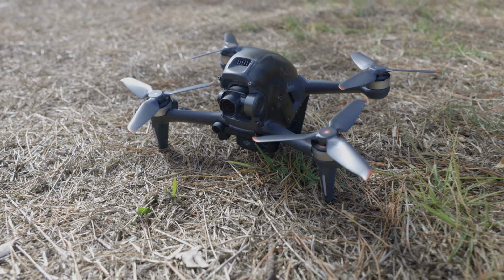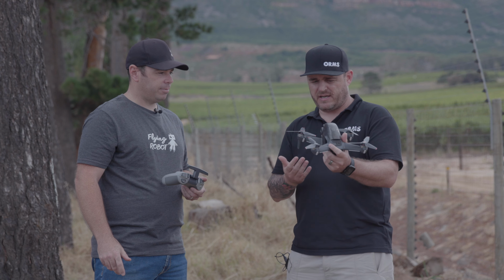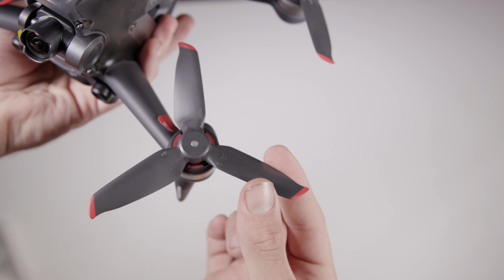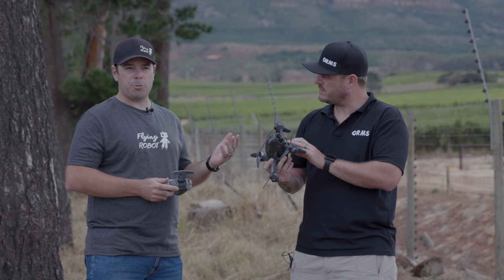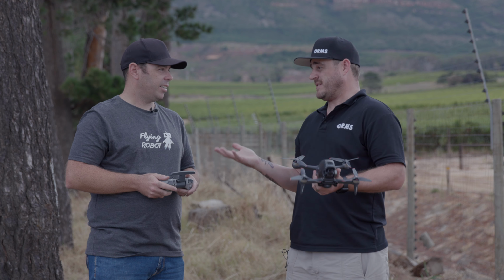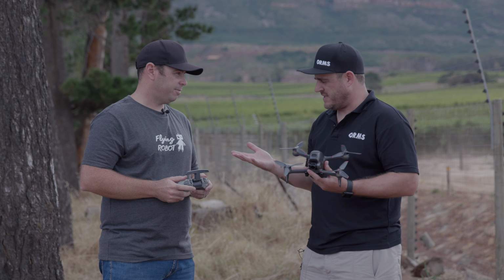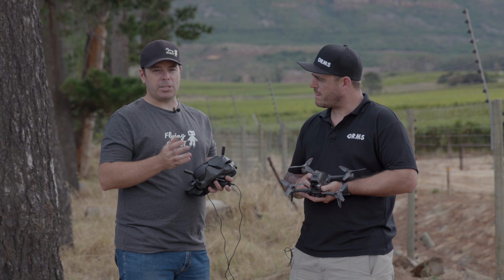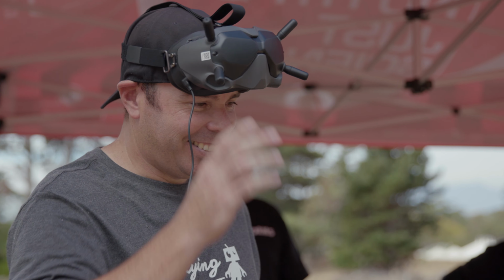We Flew The DJI FPV On Full MANUAL MODE! (It was epic...)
Yup, you read that right. OrmsTV's Deon Joubert and Juanne Whyte took to the skies with expert FPV pilot Alan Ball to fly the all-new DJI FPV on full Manual Mode! In this hands-on review, we break down the FPV's most impressive features and what newbie First Person View pilots can expect to gain from using DJI's FPV system.

Thank you to the lovely folks at The Range for allowing us to shoot on their premises.

00:00 Intro the DJI FPV System
01:31 The Evolution of FPV
03:36 The DJI FPV Specs & Body Review
07:35 FPV Controller & Flight Modes
11:55 FPV Goggles V2 Review
16:14 Flying The DJI FPV On Full Manual Mode (Sample Footage!)
17:38 Outro

ABOUT ORMSTV
OrmsTV is one of the leading photo- and videographic YouTube channels in South Africa. We create videos about the latest cameras, news and rumours roundups for the avid gearhead community and rich educational content where we share the knowledge of local industry experts. Familiar faces you may recognise include Deon, our veteran host and resident Fujifilm fanboy; Andre, one of our sales reps and amazing gear expert; and Jess, our Content Manager who occasionally steps out from behind the camera to contribute to our community.